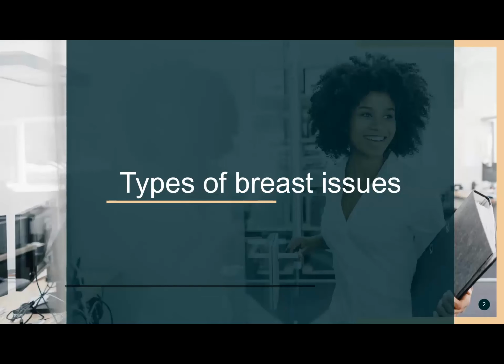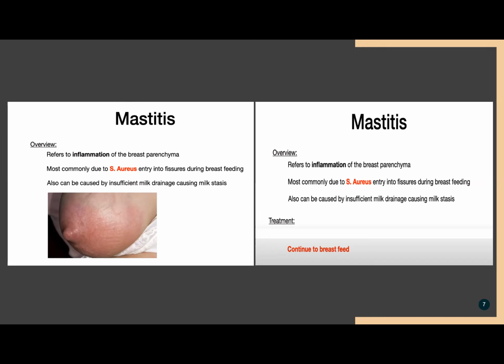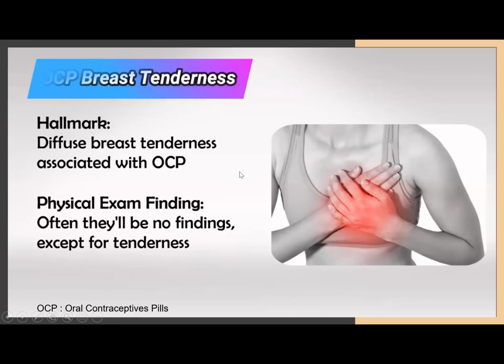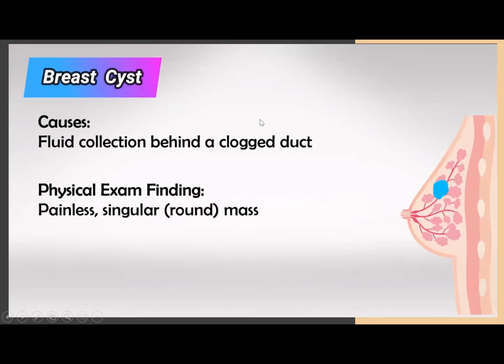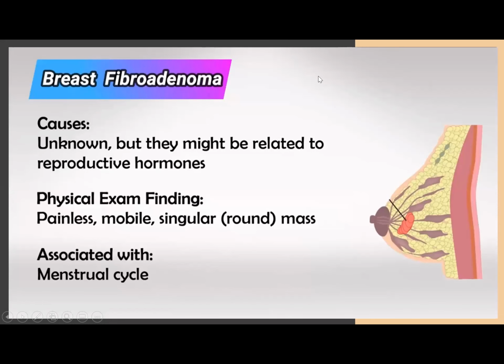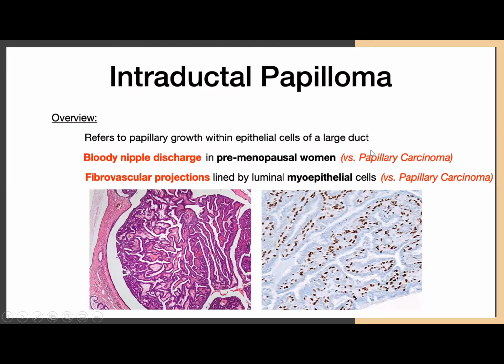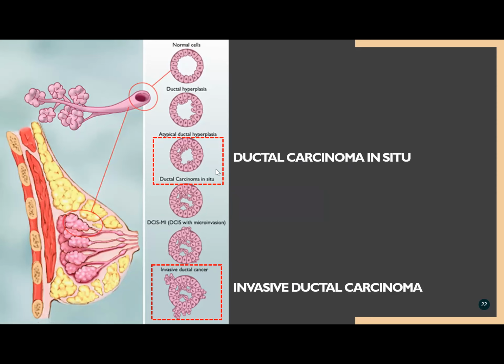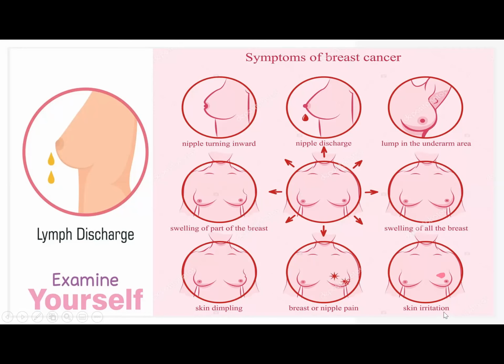Type of Breast Issues and Solutions in Ganotherapy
describe all the Breast Issues such as CA, Fibrosis and etc